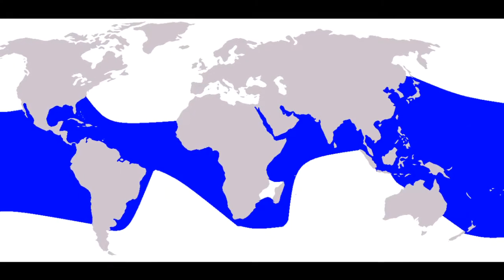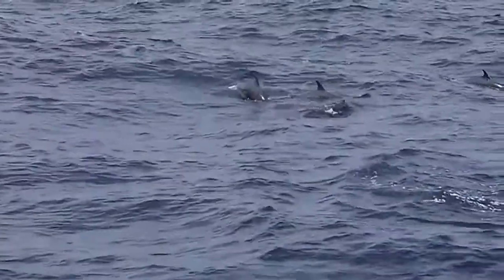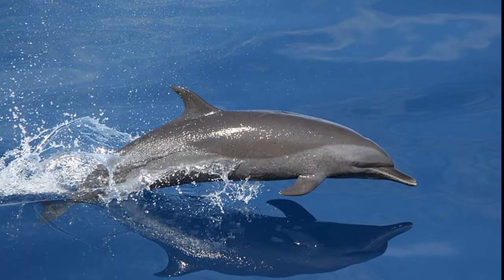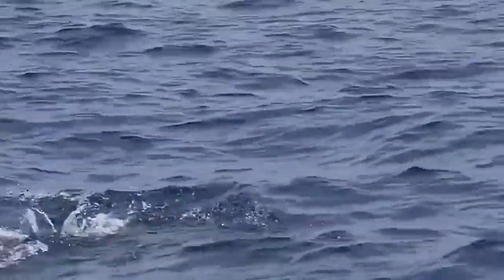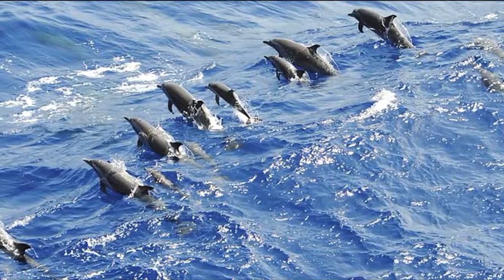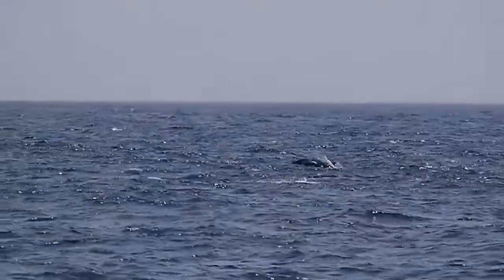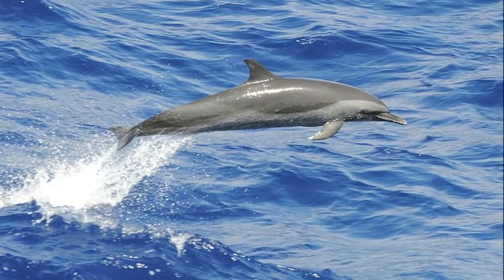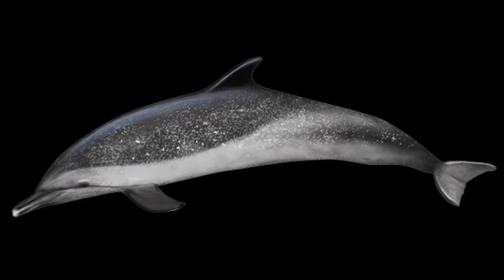Facts: The Pantropical Spotted Dolphin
Quick facts about this acrobatic cetacean! The pantropical spotted dolphini (Stenella attenuata, spotters, spotted dolphin, bridled dolphin). Pantropical spotted dolphin facts!

Würsig, Bernd. Encyclopedia of Marine Mammals. Netherlands, Elsevier Science, 2009.

Wiseman, Clay, and Snyderman, Marty. Guide to Marine Life: Caribbean, Bahamas, Florida. United States, Aqua Quest Publications, 1996.
Sathasivam, Kumaran. Marine mammals of India. India, Universities Press, 2004.